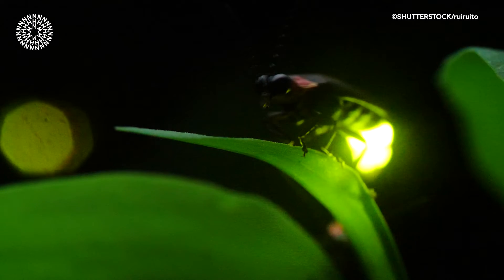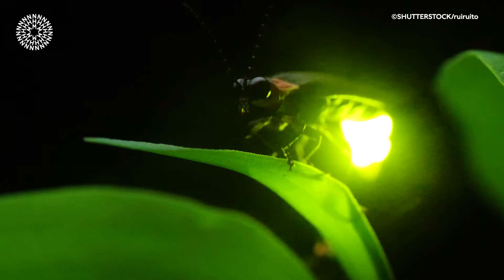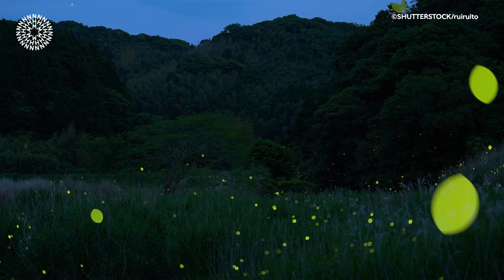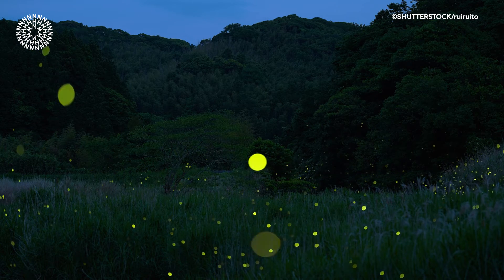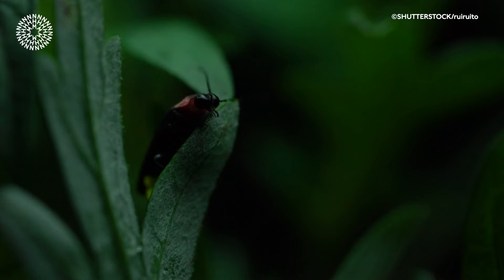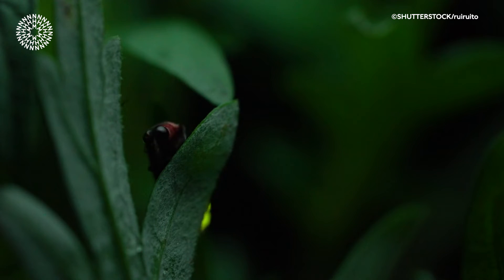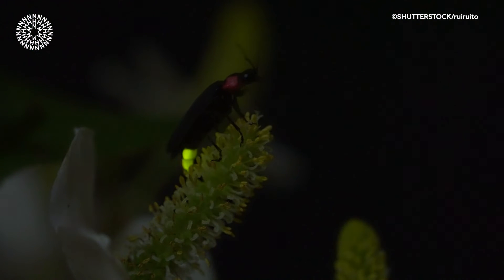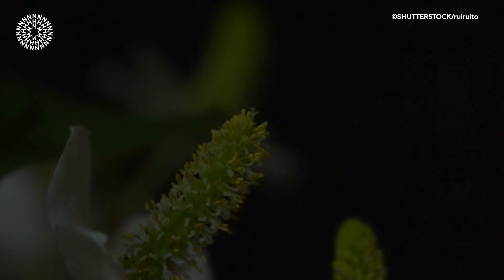How do fireflies glow? | Surprising Science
Fireflies and glow-worms are known for lighting up the night, but have you ever wondered how these insects glow in the dark?
Our beetle curator Max Barclay explains how their beautiful bioluminescence works.